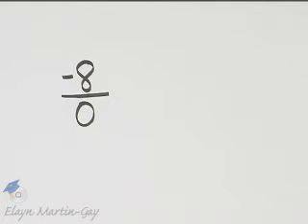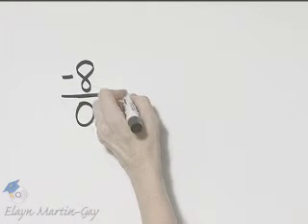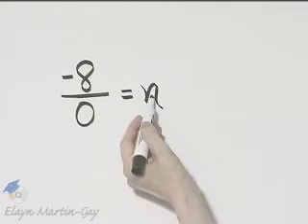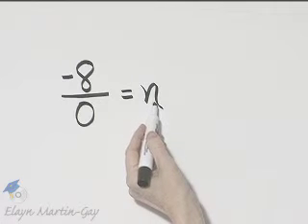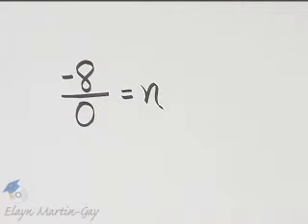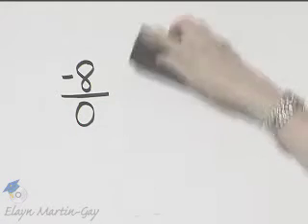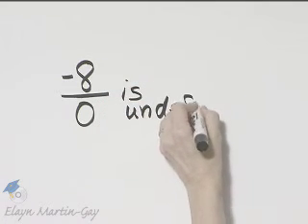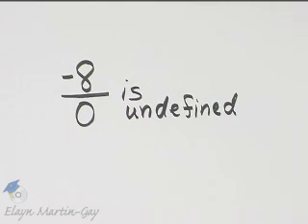Martin-Gay Intro Alg Ch 1 Ex 9